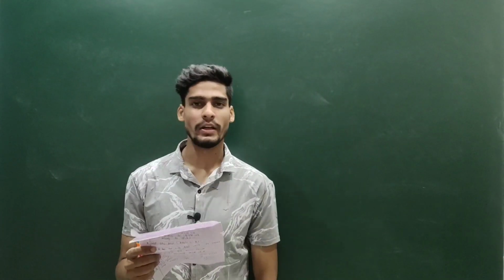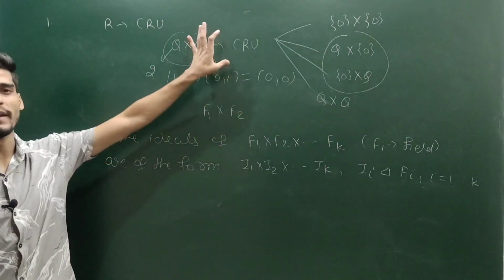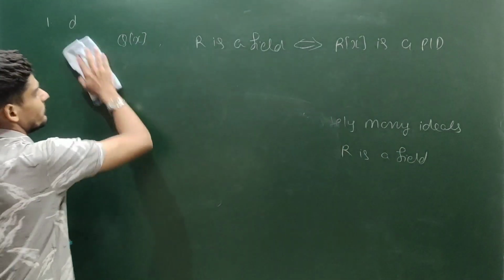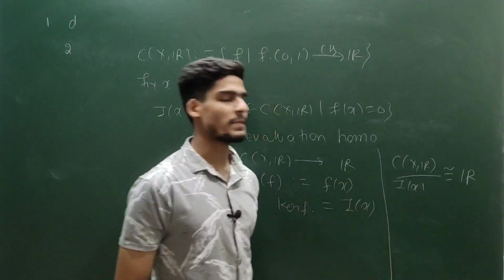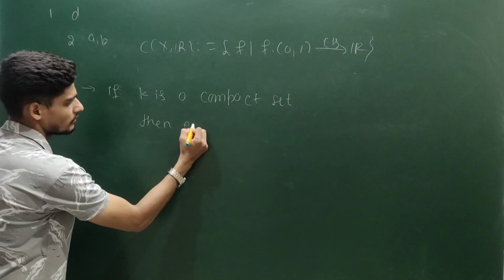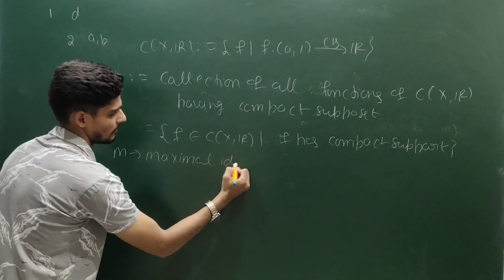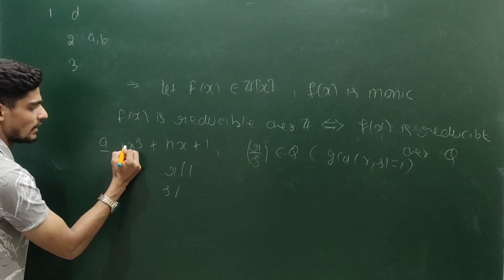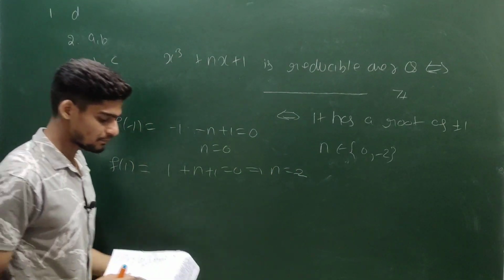RING THEORY CSIR NET JUNE 2019 COMPLETE SOLUTION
To get our exclusive courses for IIT-JAM | CSIR NET | GATE MA | TIFR